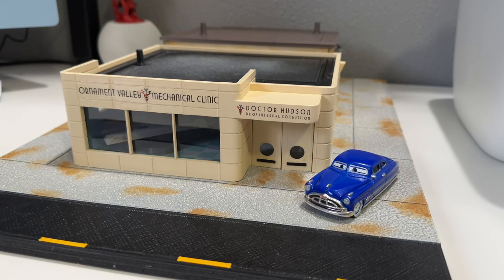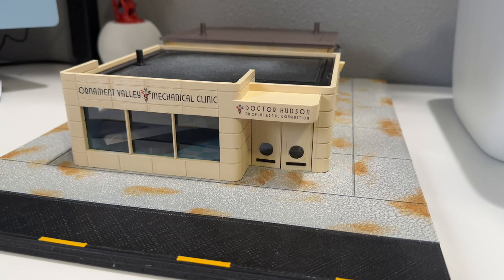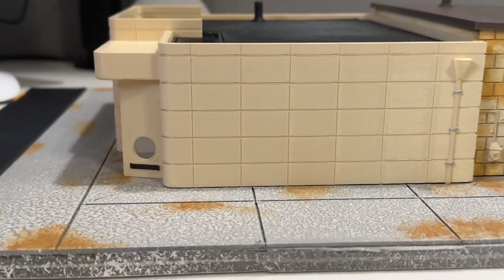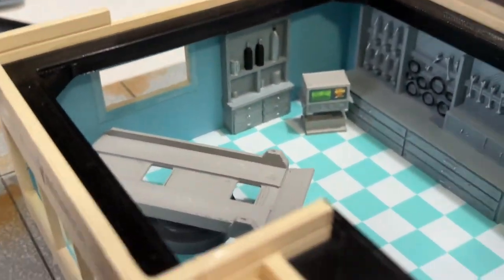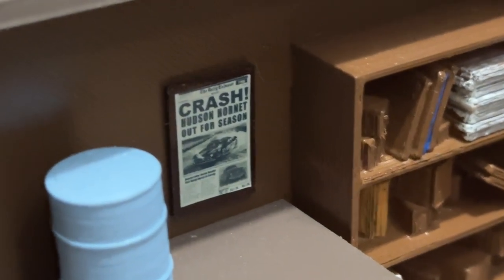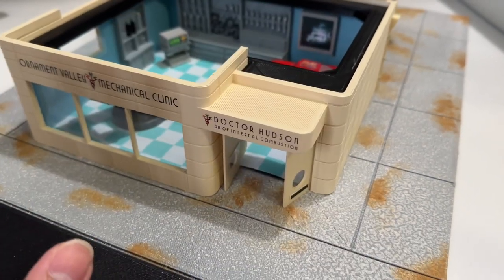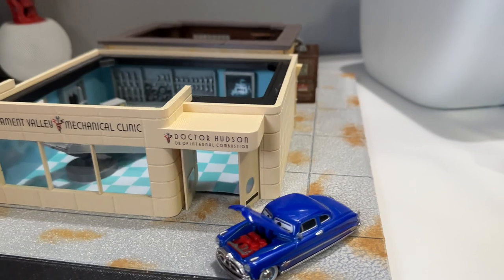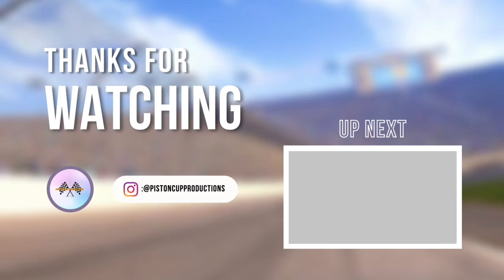Precision Series Doc Hudson’s Mechanical Clinic — It’s Finally Here, But At A Small Cost Of $1K?